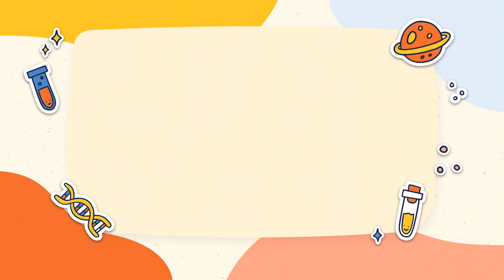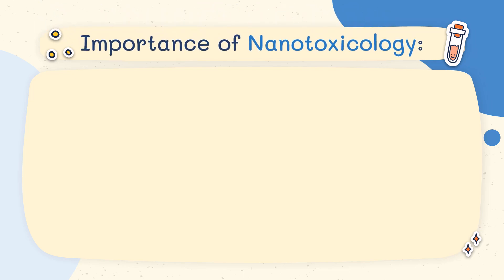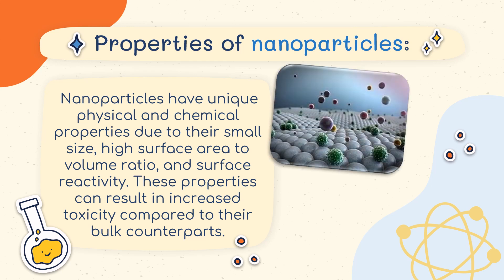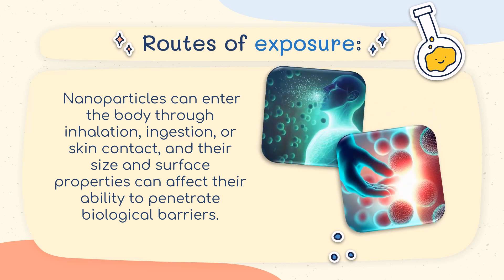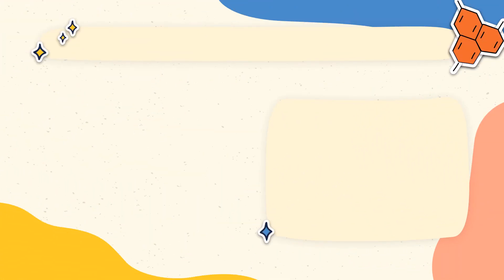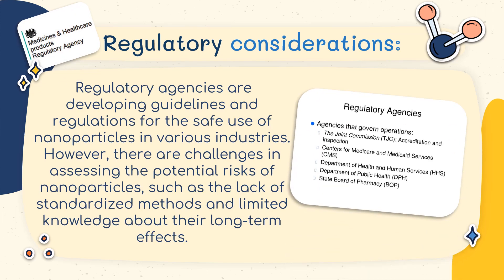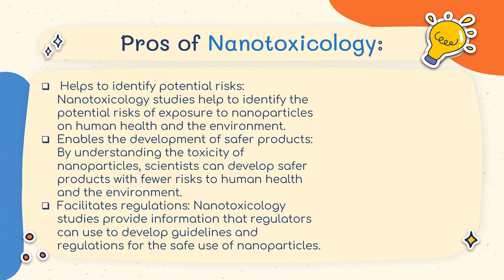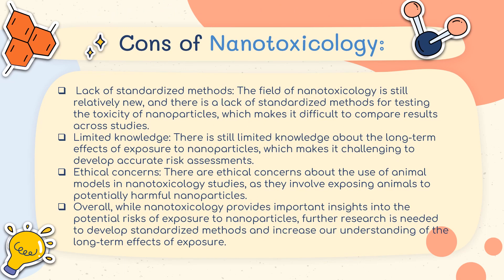Introduction to Nanotoxicology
Welcome to "Introduction to Nanotoxicology"! In this video, we will be exploring the field of nanotoxicology, which is concerned with studying the potential harmful effects of nanomaterials on biological systems.

We will start by defining what nanomaterials are and how they differ from bulk materials. We will then discuss the unique properties of nanomaterials that make them so attractive for a wide range of applications, but also potentially hazardous.

We will delve into the different ways in which nanomaterials can interact with biological systems, including their ability to penetrate cell membranes, trigger immune responses, and accumulate in tissues. We will also explore the different factors that can influence the toxicity of nanomaterials, such as particle size, shape, surface chemistry, and the route of exposure.

Finally, we will discuss the current state of nanotoxicology research and the challenges that researchers face in developing effective risk assessment strategies for nanomaterials.

Whether you're a scientist, engineer, or just someone interested in learning more about nanotechnology and its potential impacts on human health and the environment, this video will provide a comprehensive introduction to the fascinating and rapidly evolving field of nanotoxicology. So sit back, relax, and join us on this exciting journey into the world of nanomaterials and their potential risks.